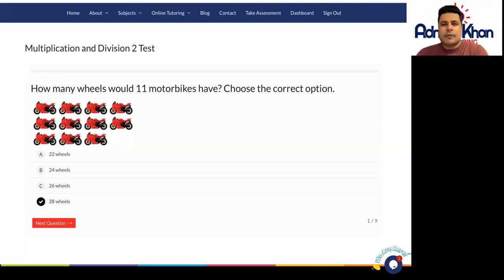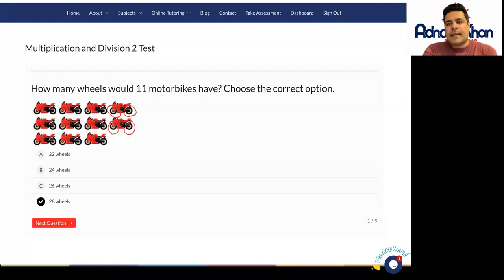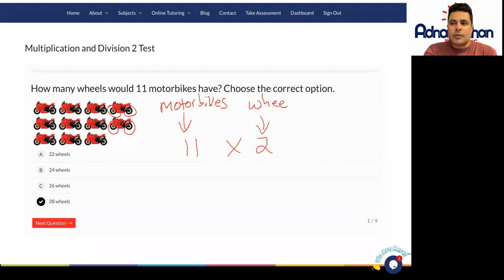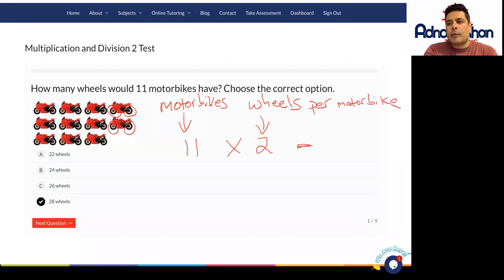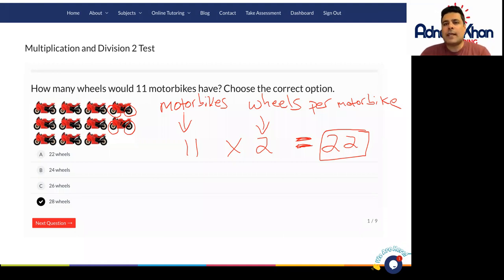Year 2 Maths - Multiplication and Division 2